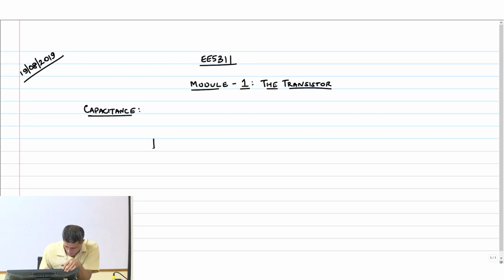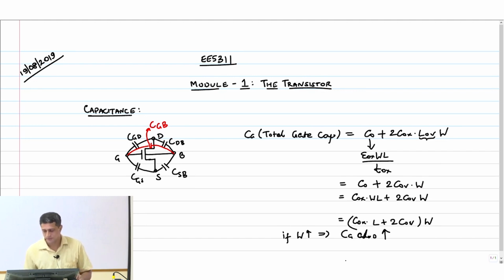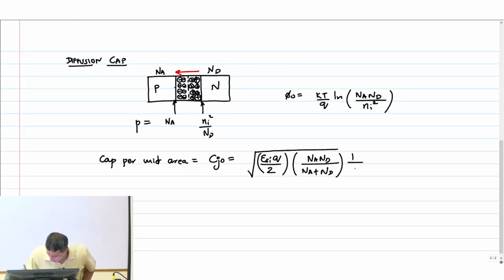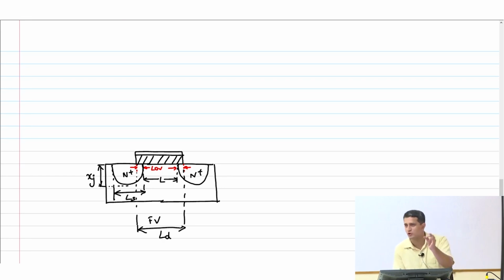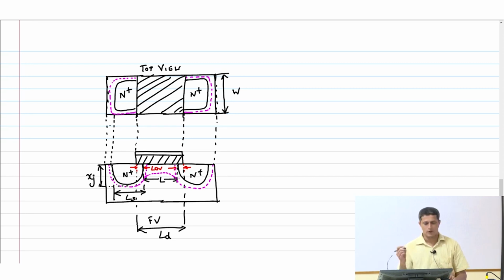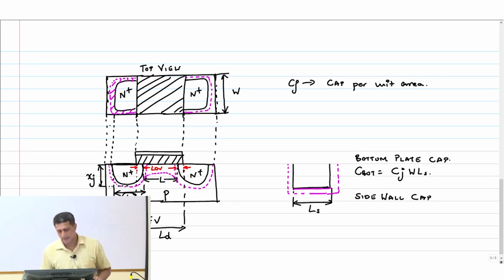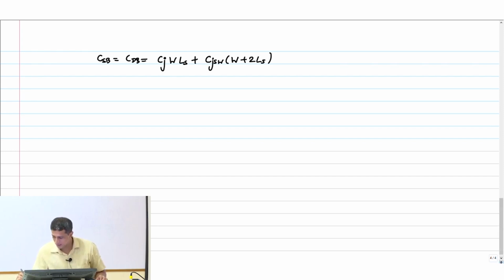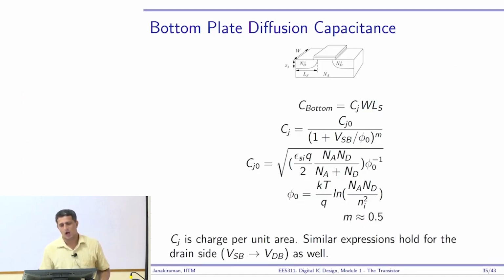Transistor - 12 - Transistor Capacitance - 2